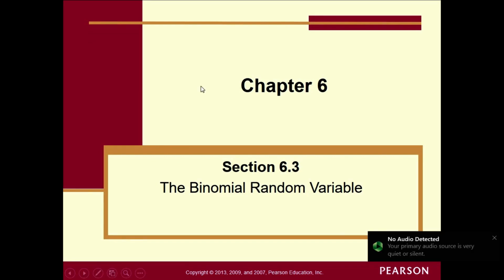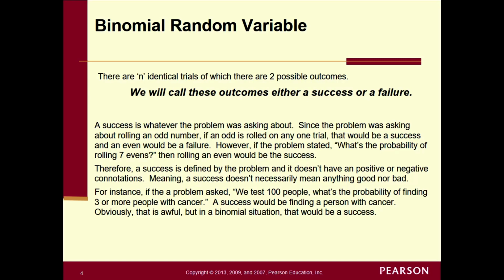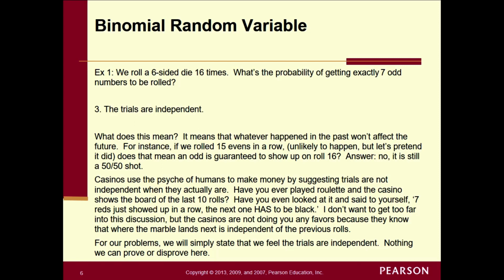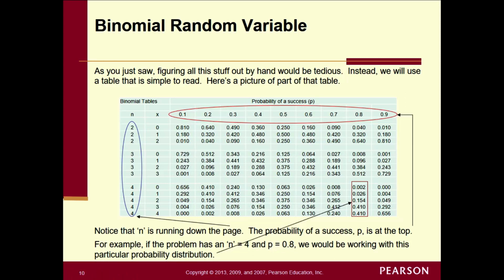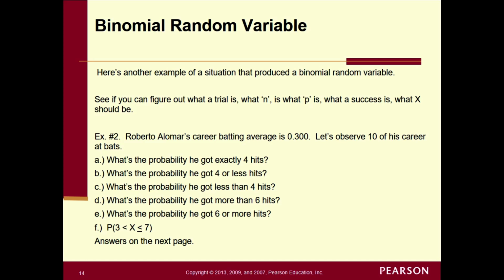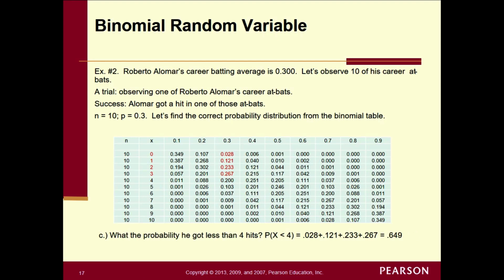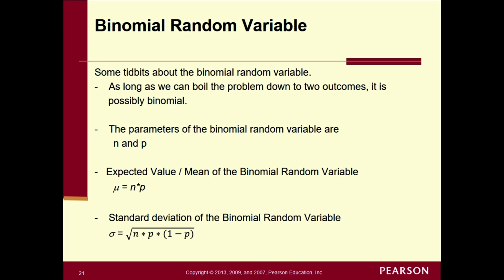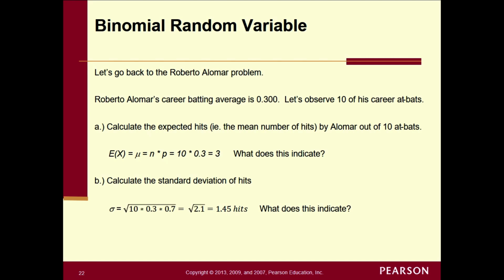Section 6 3